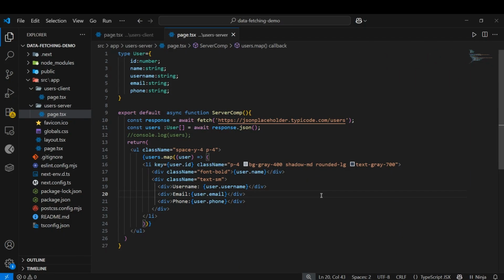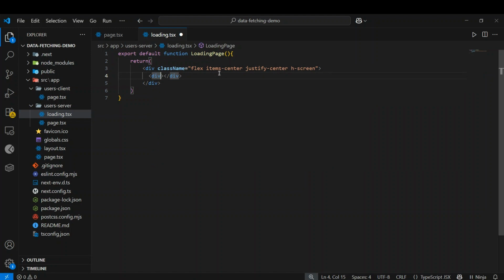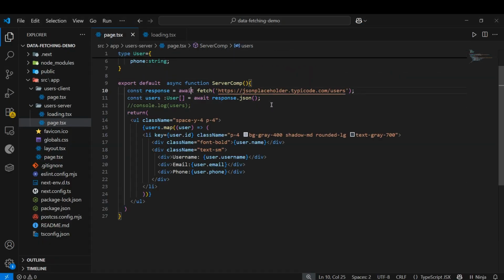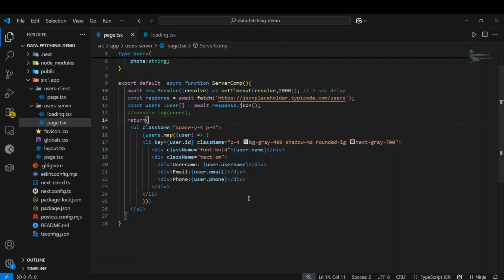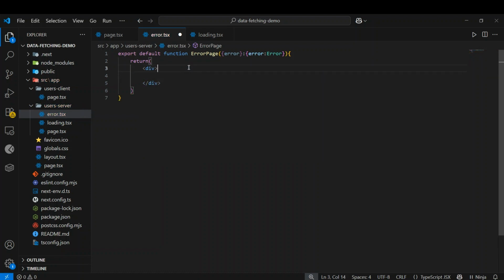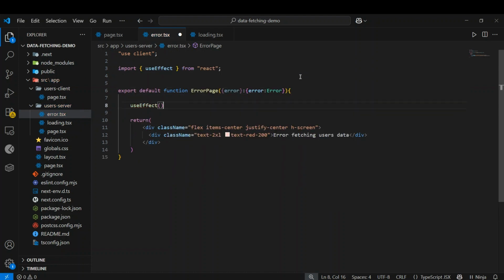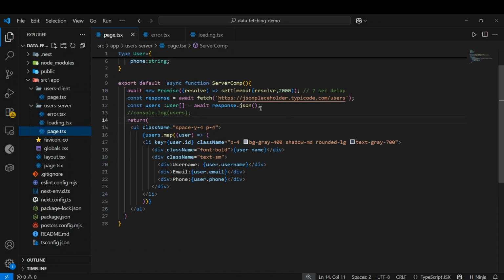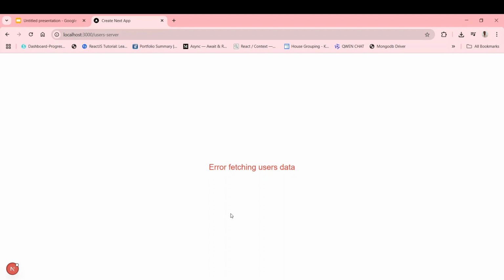NextJs 15 : ⚙️ Handling Loading & Error States in Server Components 🚀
⚡ Learn how to implement loading and error states in Server Components using Next.js 15!
In this tutorial, we’ll cover how to gracefully manage loading states, handle server-side errors, and enhance the user experience in your Next.js app.

🚀 What You’ll Learn:
🔸 Why loading and error states are important
🔸 How Server Components simplify data fetching
🔸 Implementing loading.js and error.js files
🔸 Real-world example using async components

📚 Chapters:
00:00 Introduction to Loading and Error States
01:44 Implementing a Loading State
04:49 Implementing Error Handling
07:33 Testing and Summary
08:40 Conclusion